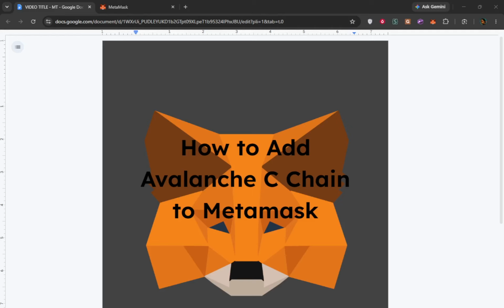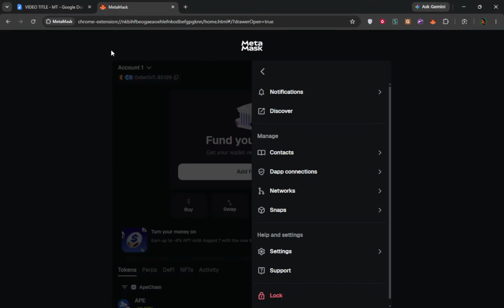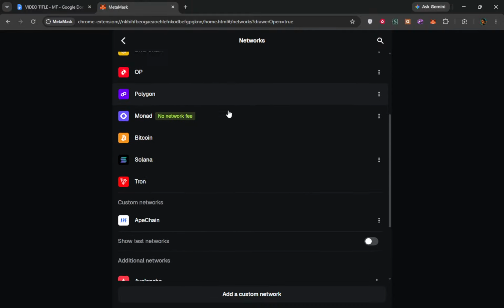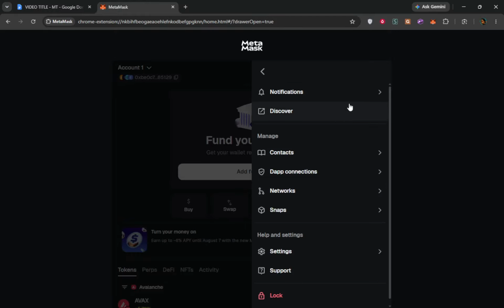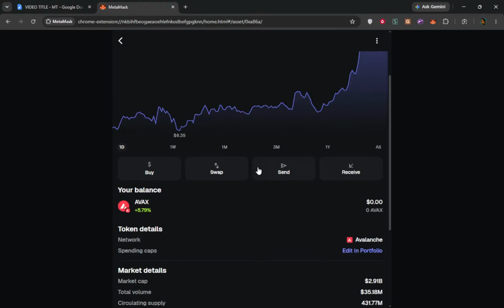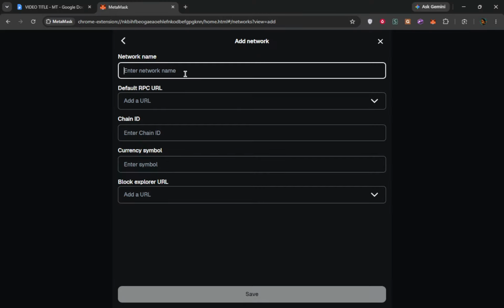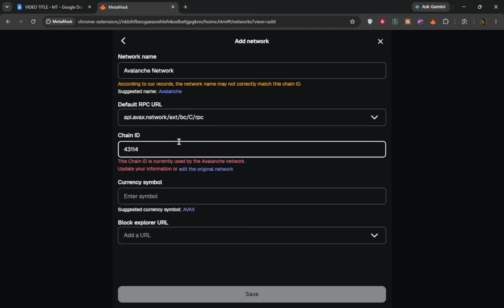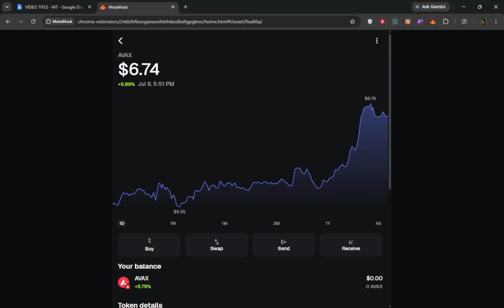How to Add Avalanche C Chain to MetaMask [2026 Full Guide]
How to Add Avalanche C Chain to MetaMask

Are you ready to enhance your crypto journey? In this step-by-step tutorial, we’ll show you how to add the Avalanche C Chain to your MetaMask wallet effortlessly! Whether you’re a seasoned crypto user or a newcomer, our guide breaks down the process into simple, clear instructions. We'll start by unlocking your MetaMask wallet and navigating the interface to switch networks. Then, we’ll walk through adding the Avalanche Network, either via automatic selection or manual entry. With the Avalanche C Chain successfully integrated, you'll gain access to a wide range of decentralized applications and trading options. Plus, we’ll share essential tips to keep your assets secure. Join us on this exciting adventure into the Avalanche ecosystem and unlock new possibilities in your crypto transactions!

Avalanche, C Chain, MetaMask, cryptocurrency, blockchain, add network, crypto tutorial, decentralized applications, crypto wallet, Ethereum, Avalanche Network, crypto security, blockchain tutorial, add Avalanche to MetaMask, AVAX